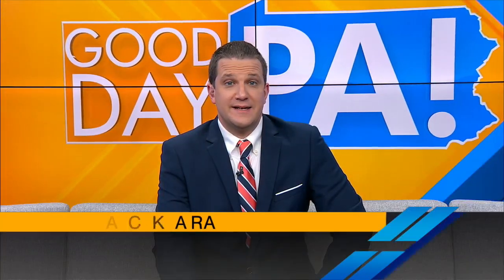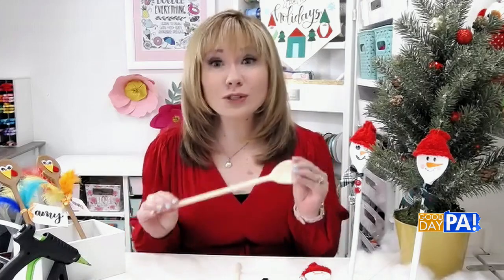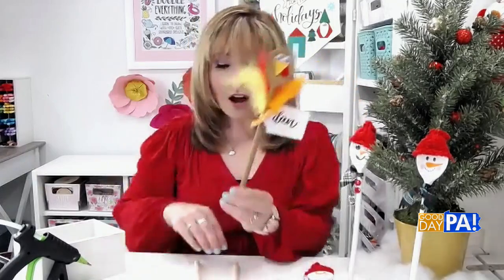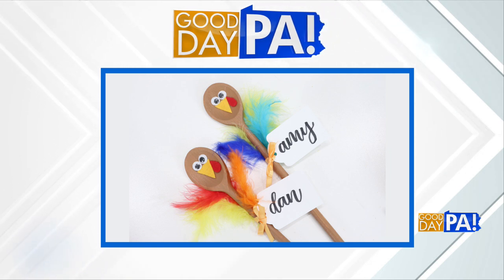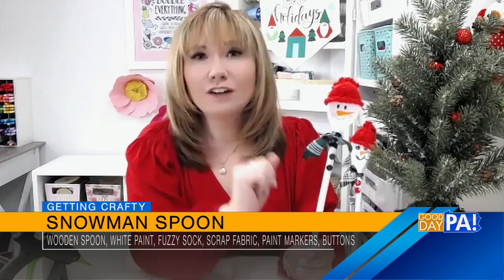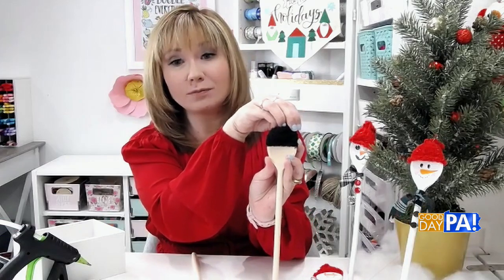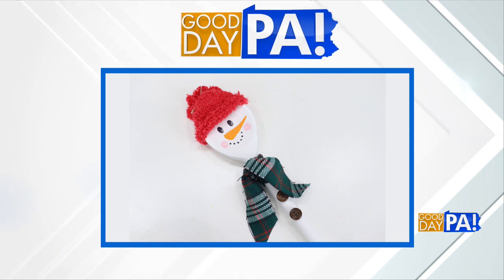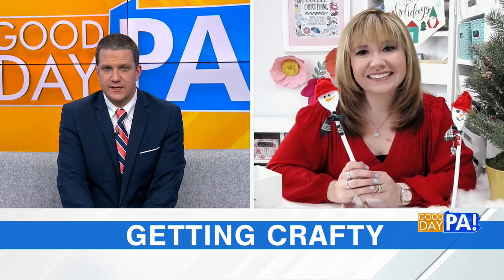Wooden Spoon Turkey and Snowman Crafts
If you have wooden spoons, you can create these adorable turkey place cards AND cute snowmen gifts! Learn how!